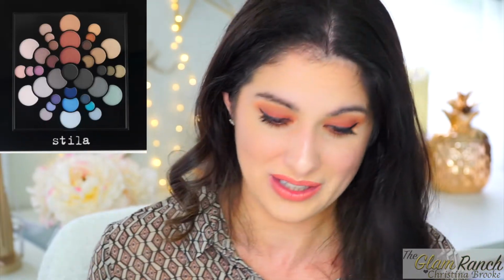WORST EYESHADOW PALETTE PACKAGING | WHAT WERE THEY THINKING? I'M LOOKING AT YOU KYLIE SUMMER 2018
Lets go over some of the worst eyeshadow palette packagings! Kyle Cosmetics summer 2018 hasnt even launched and i dont like that packaging, Dose of colors and Kat von D had some flops too

4. Open International
5. You must be 18 or over to enter, or have parental consent
6.  ENTRY, OPEN TILL 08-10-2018 AT 12 AM

CODE: GLAMRANCH

→❤︎PRODUCTS MENTIONED ❤︎←

KYLIE COSMETICS SUMMER 2018 palette

KAT VON D SAINT AND SINNERS

STILA COLOR WHEEL

STILA DREAM IN FULL COLOR

LORAC BEAUTY AND TGE BEAST

❤︎Foundation: ysl all hours foundation
❤︎Concealer: Laura Mercier flawless fusion
❤︎Eyes: Almar Cosmetics Reina del Caribe
❤︎Brows: Anastasia Beverly hills Browiz
❤︎Lashes: Tarte lash paint / Loreal Lash paradise
❤︎Bronzer: Marc Jacobs coconut bronzer
❤︎Blush: real her
❤︎Lips: mac back in vouge

TTYL
Christina Brooke